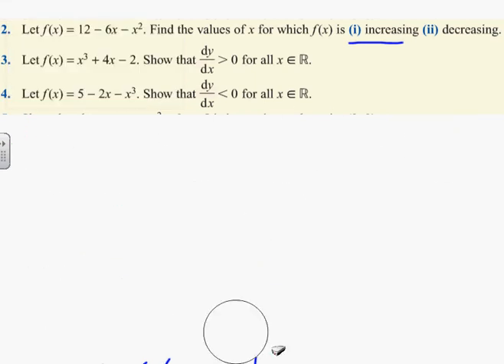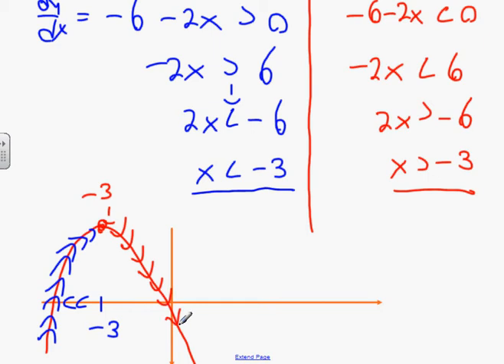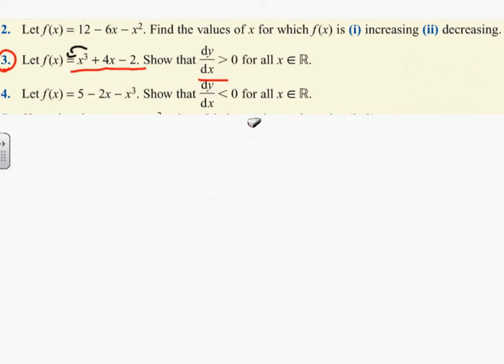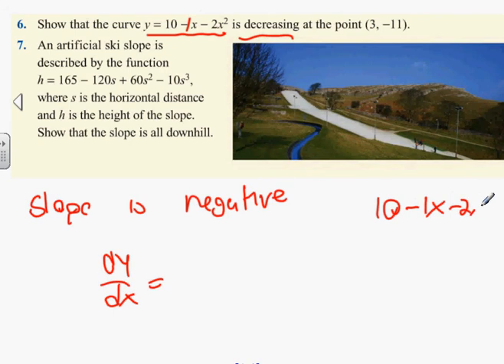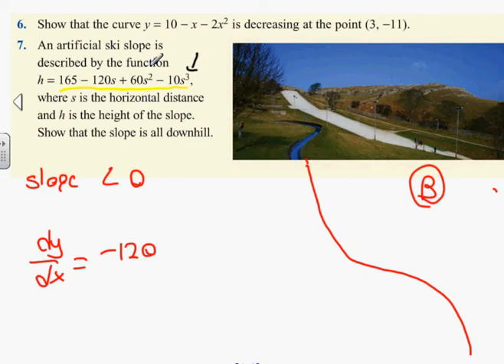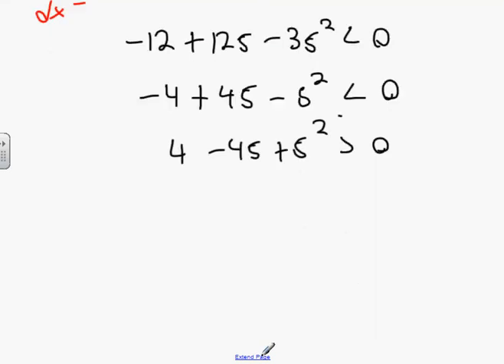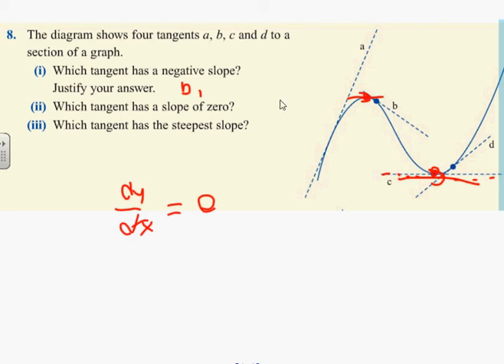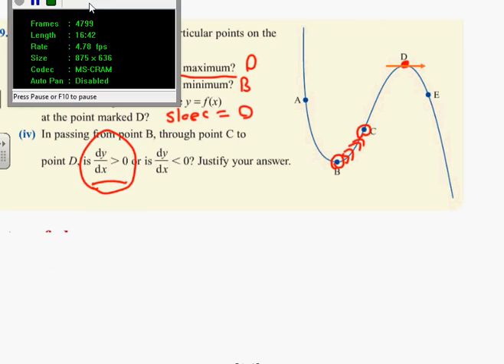5diffo 8 7 q2q3q4q5q6q7q8q9